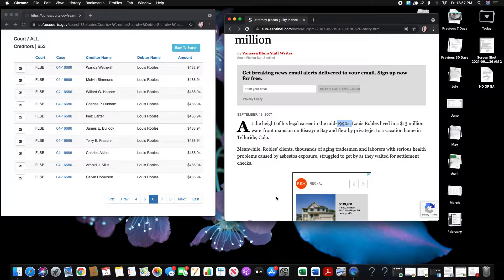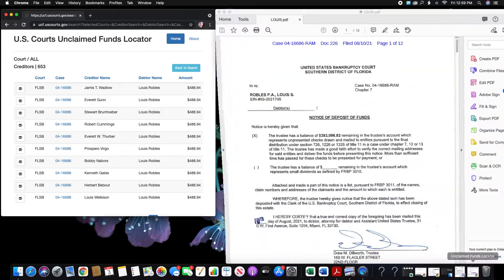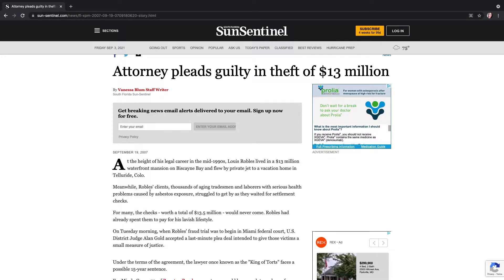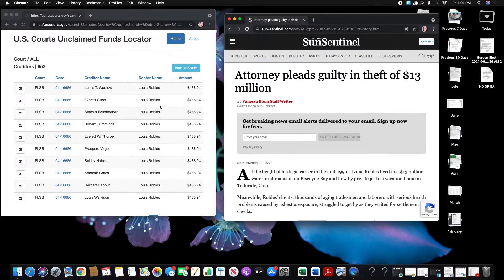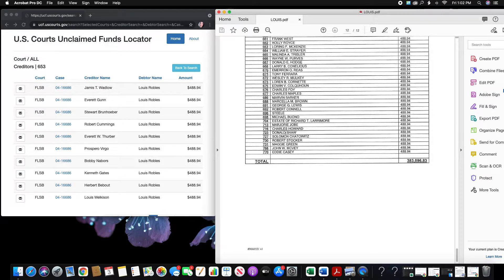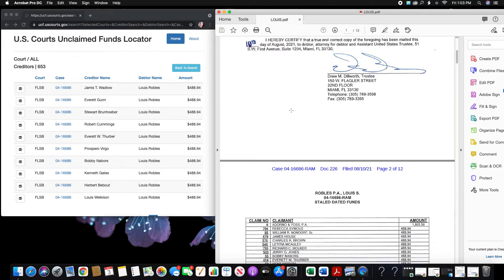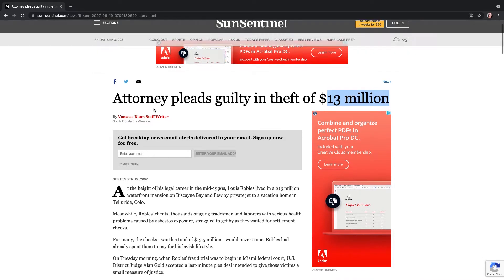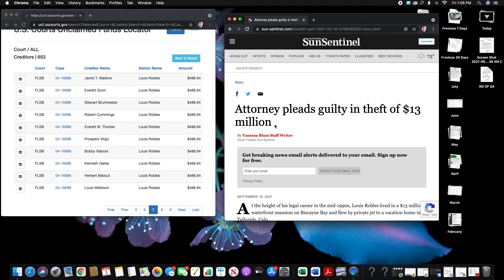Truth Behind Unclaimed Money | Shocking Review | Southern District of Florida